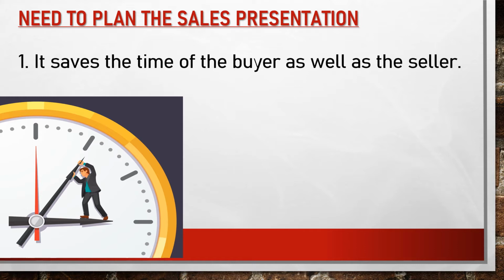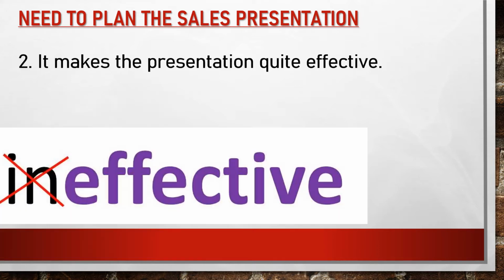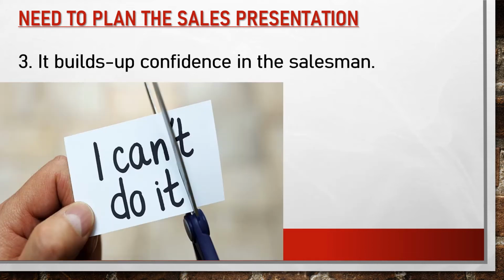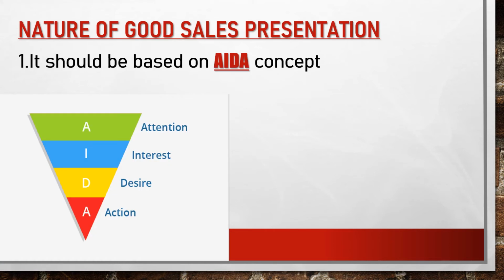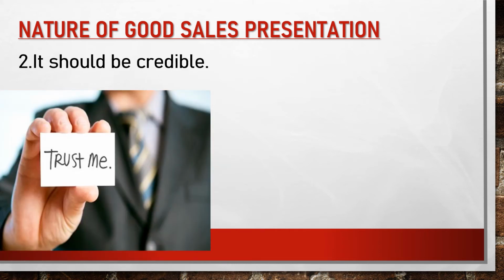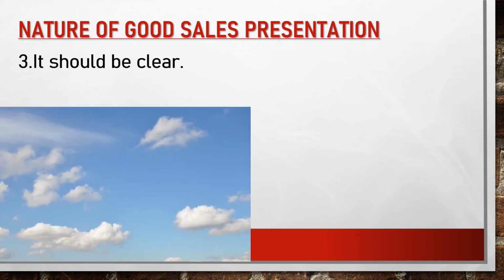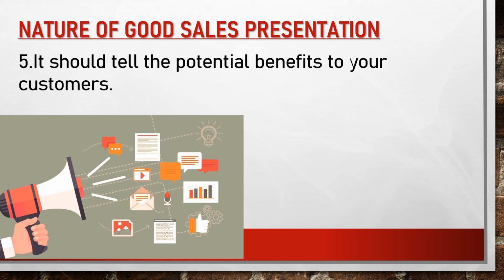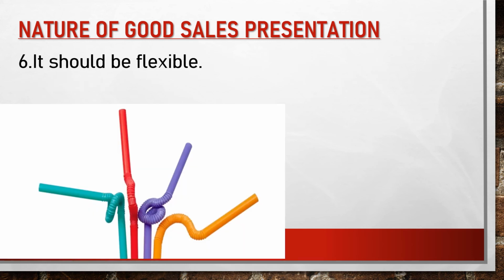Sales Presentation | Sales Management Complete Guide Topic-1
This Video is emphasizes on importance of sales presentation, this video on another hand can be used as a material for undergraduate commerce students. I hope you would fine this video useful and keep supporting us to make videos like this. Your suggestions and shortcomings can be mentioned in the comment section.